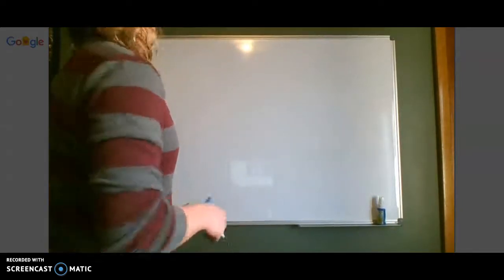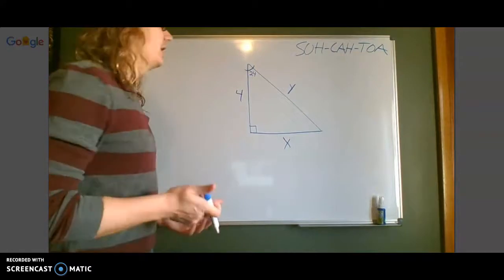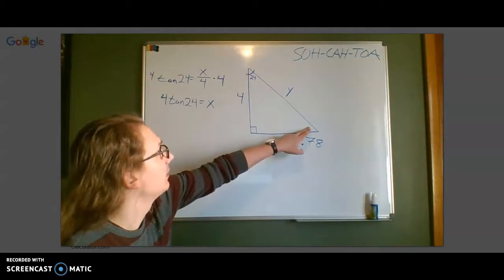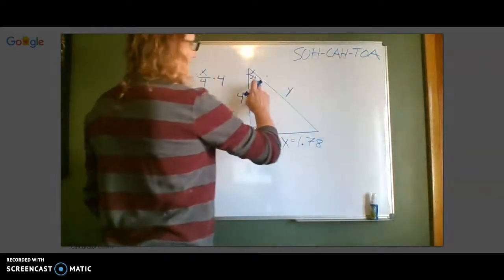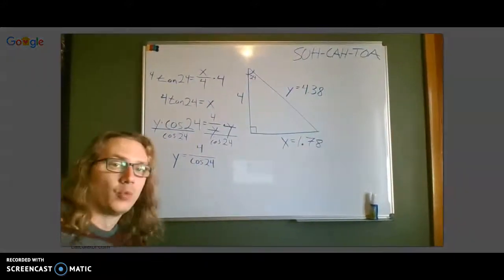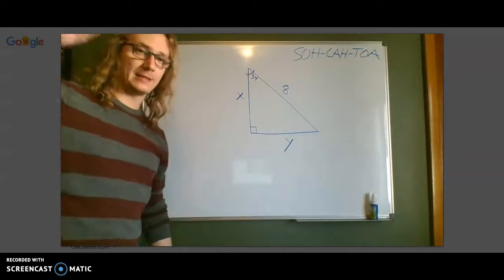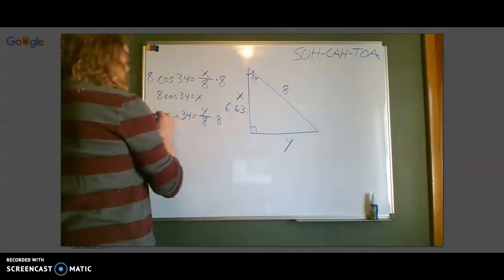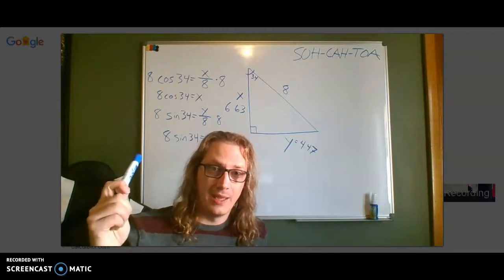Finding missing sides